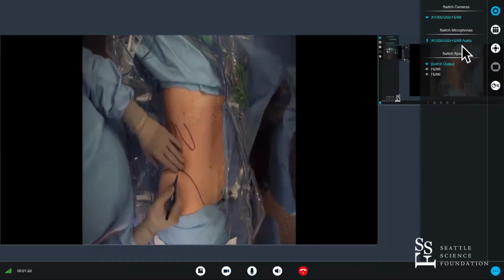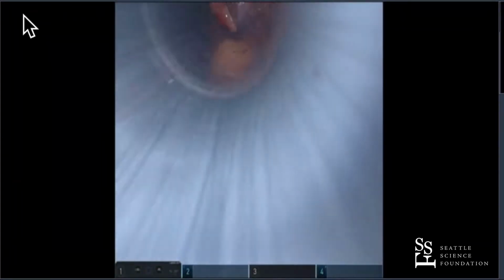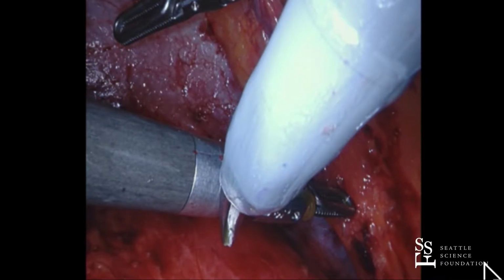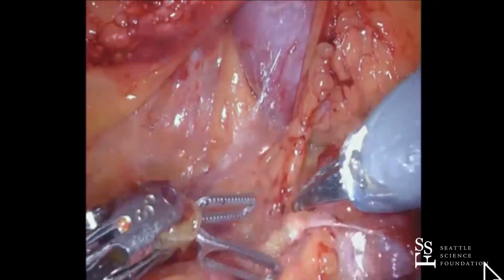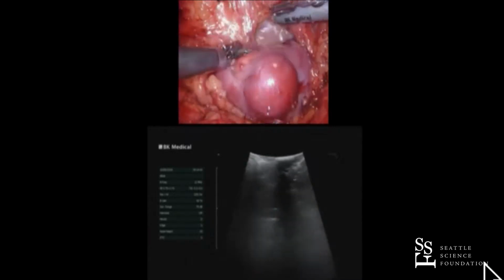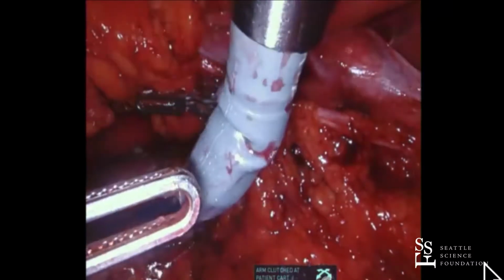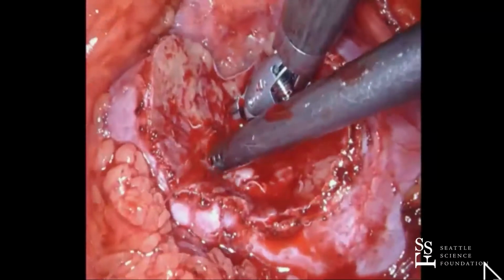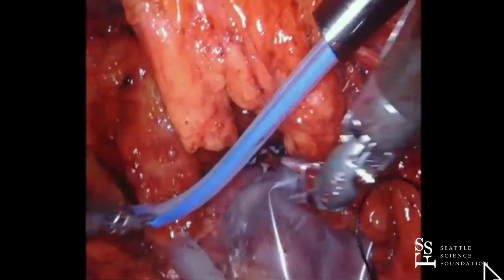Retroperitoneal Robotic Partial Nephrectom by James Porter, MD